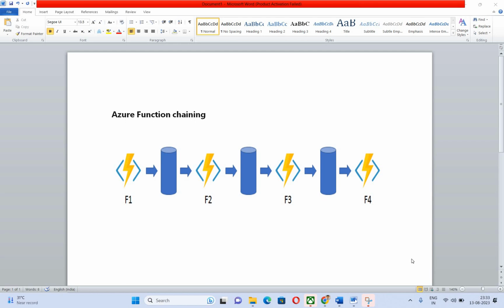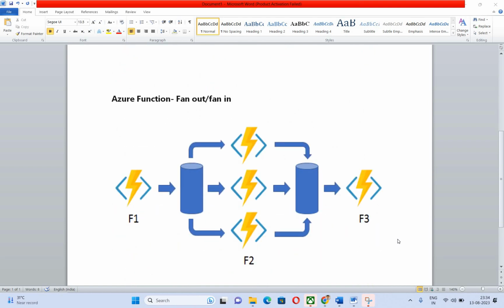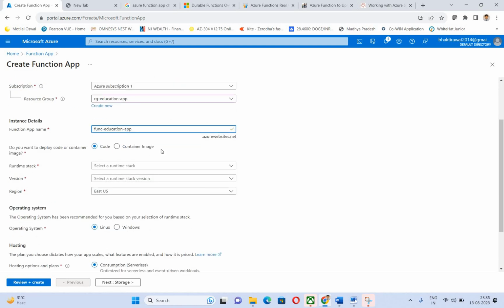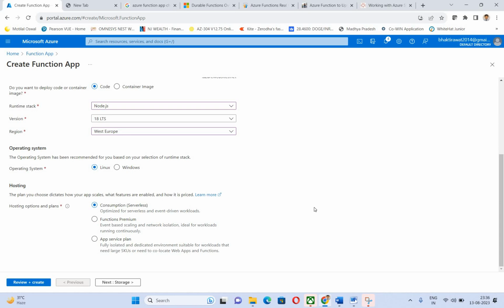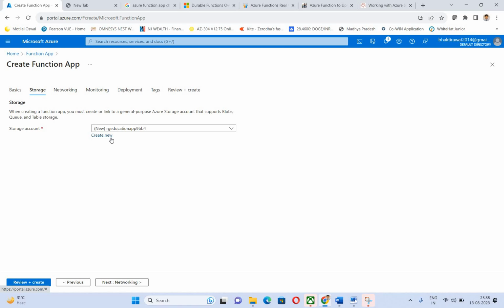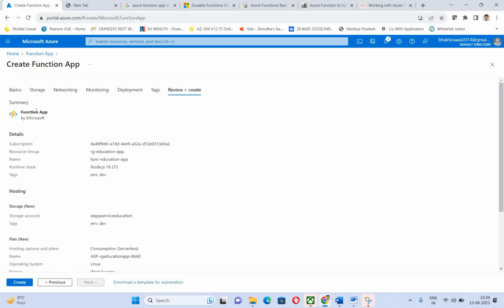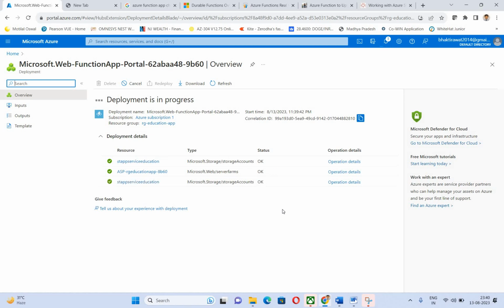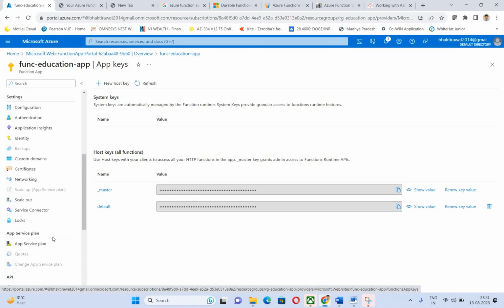Azure function | Create Azure function app | How to create an Azure function app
Azure function | Create Azure function app |
Function app | How to create Azure function app |
Function chaining in Durable Functions